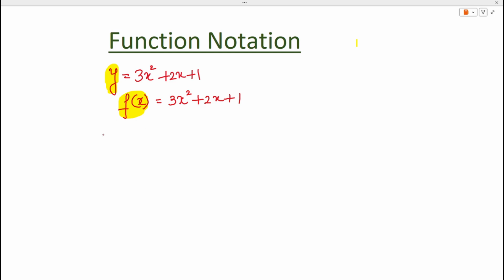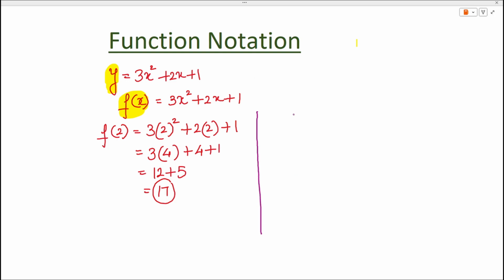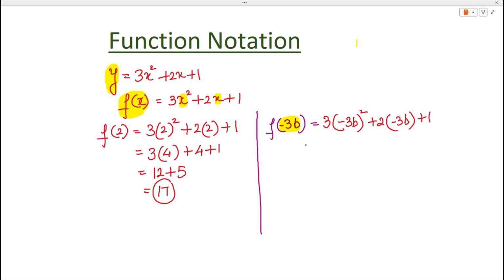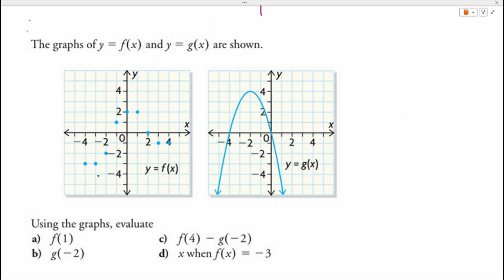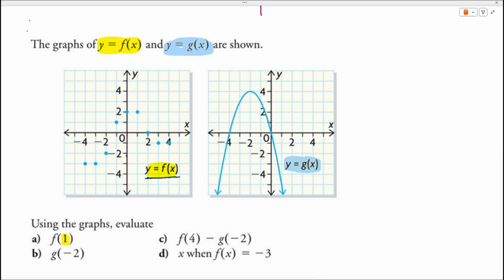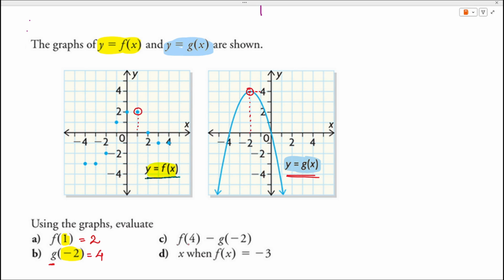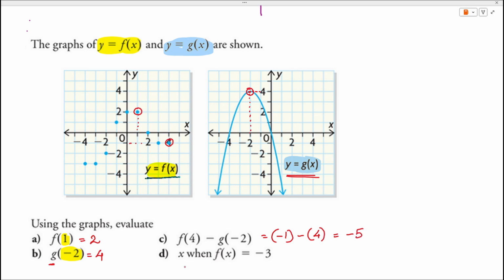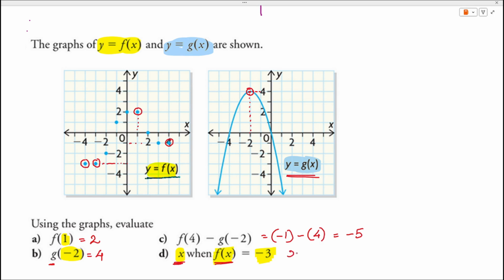Understanding Function Notation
🎯 Master Function Notation in Mathematics! 🎯
In this video, we break down function notation step by step to make it simple and easy to understand. Whether you're a beginner or need a quick refresher, this tutorial will help you understand:

✅ How to interpret f(x) and what it means
✅ Evaluating functions for specific values of x
✅ Solving problems using function notation

    High school and college math students
    Algebra learners and exam prep students